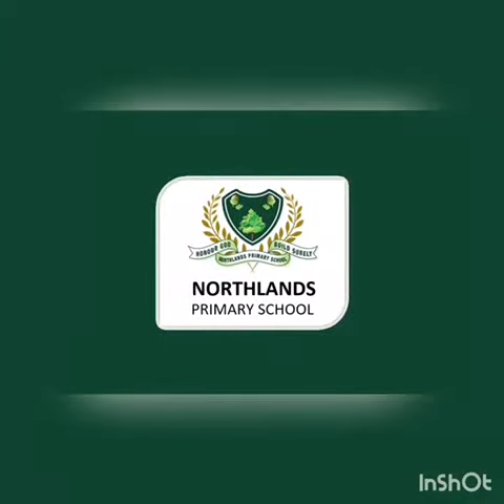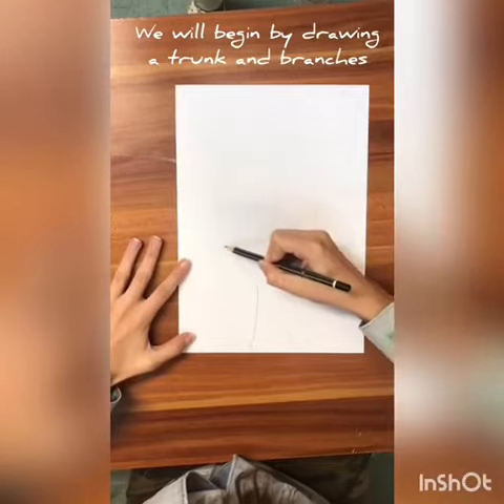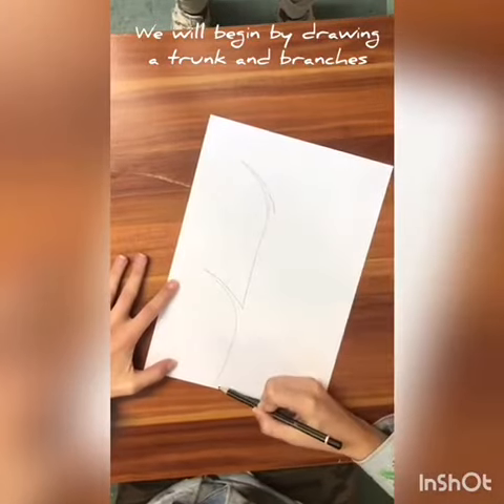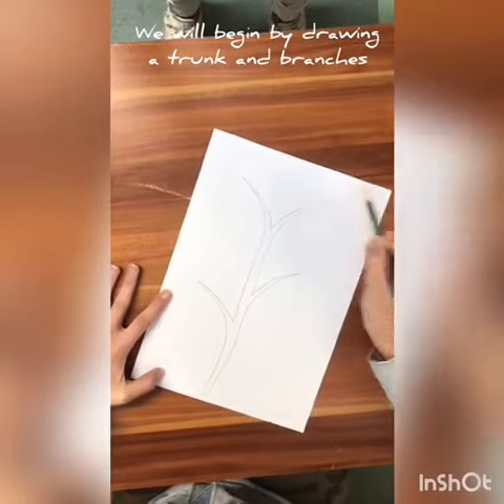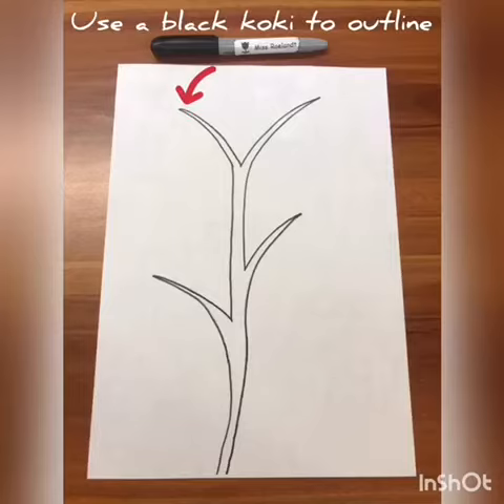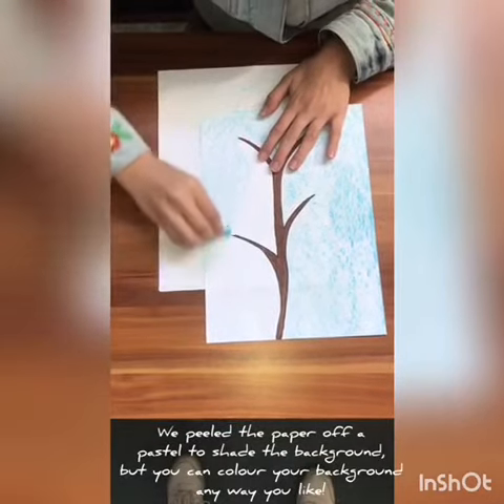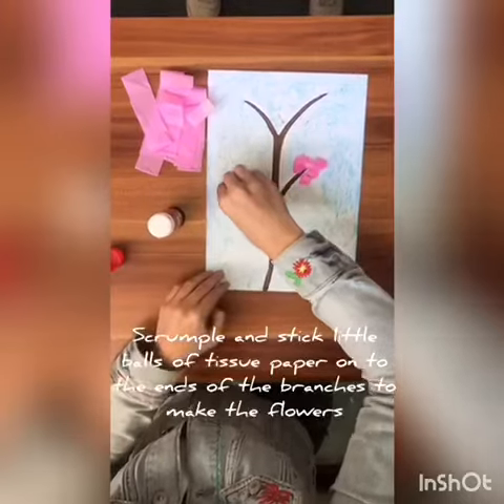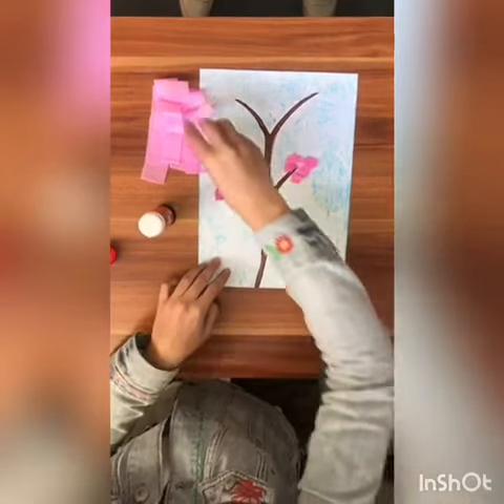Art with Miss Roelandt and Miss Starr: Cherry Blossom Tree